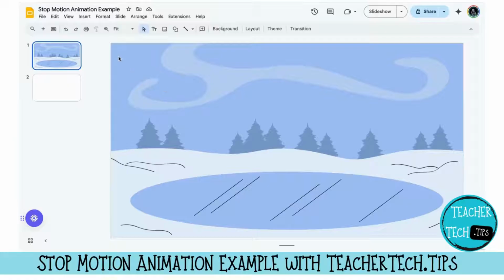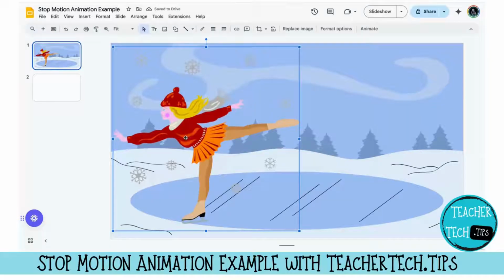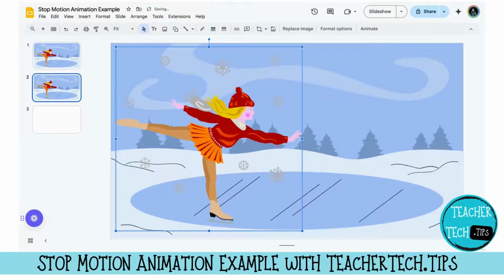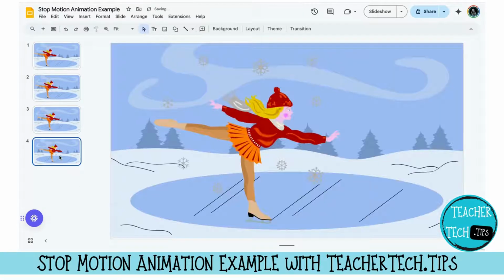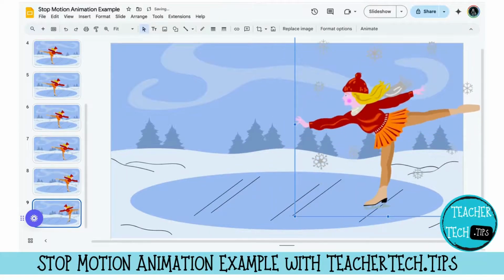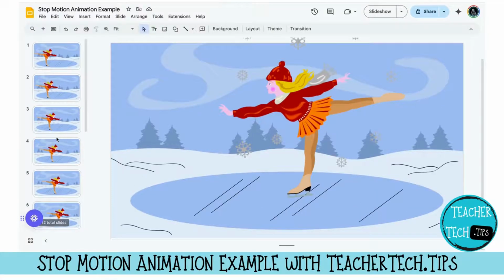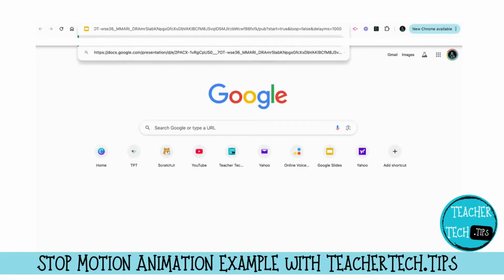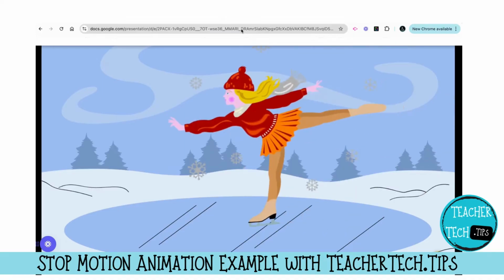Stop Motion Animation in Google Slides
Check out how to make easy stop motion animation using only Google Slides. Great for teachers and students wanting to add some creativity to their presentations. Show off scientific concepts like force and motion. Bring vocabulary terms to life, animate student ideas, and so much more. Stop motion animation is a great way to using technology to allow students a chance to create with Slides. This video is great for beginners just starting to learn about stop motion.